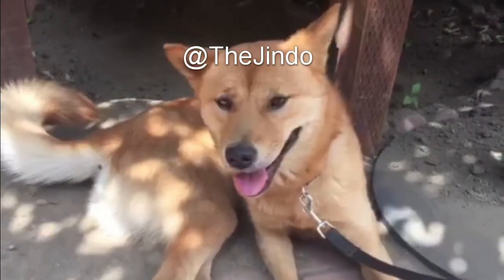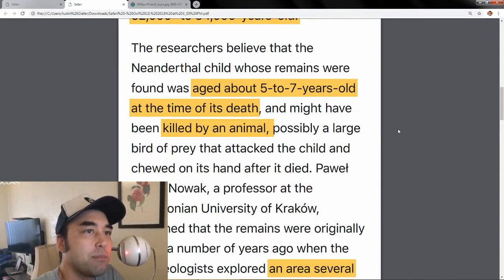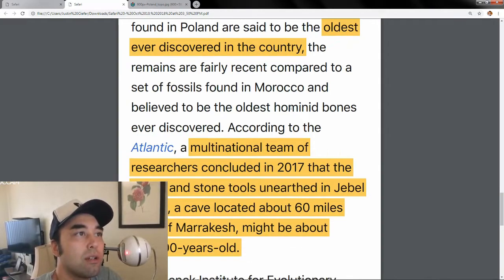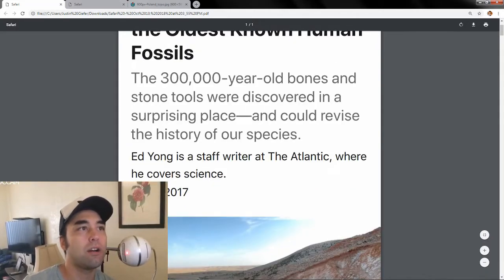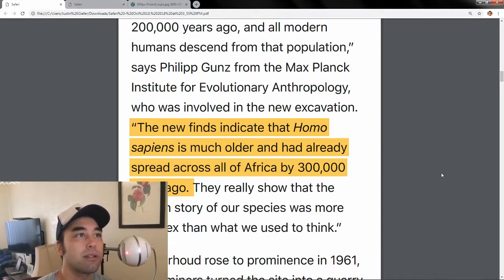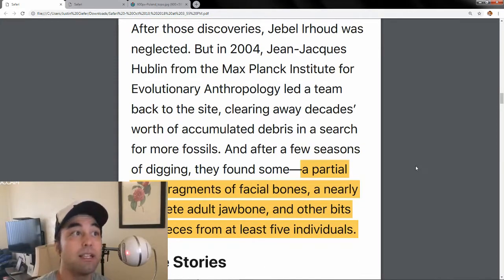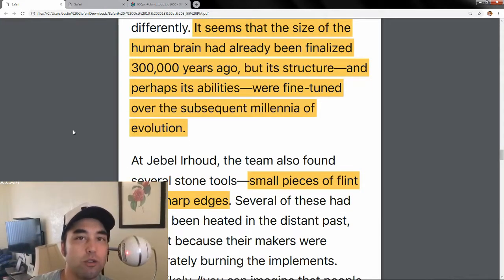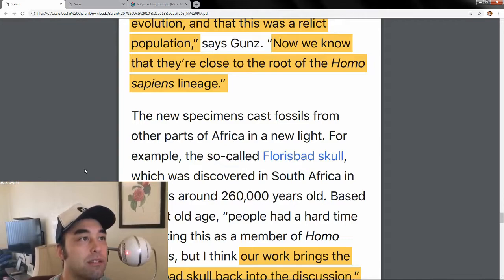315,000 Year-Old Homo Sapiens and 115,000 Year-Old Neanderthal Found - Earthly Headlines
The Jindo takes a look at the two discoveries of a 115,000 year old Neanderthal child found in Poland, and a 315,000 year old Homo sapiens found in Morocco.